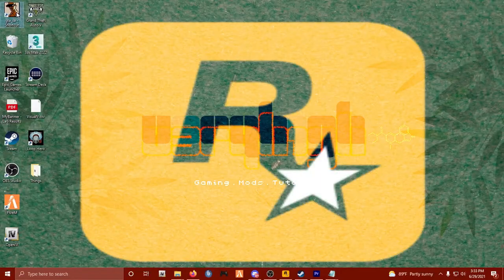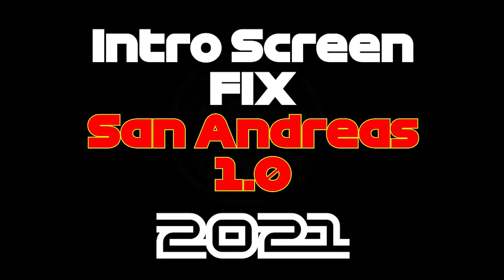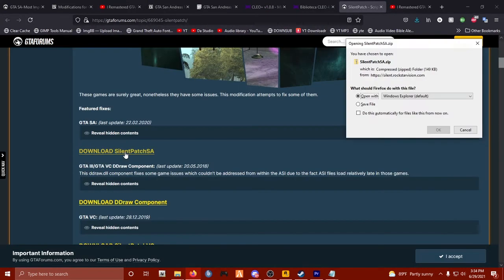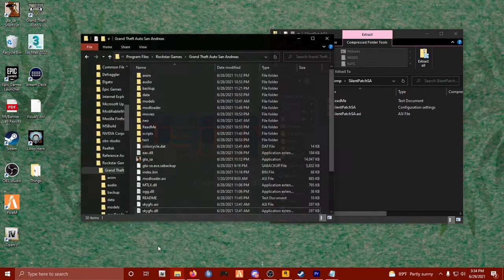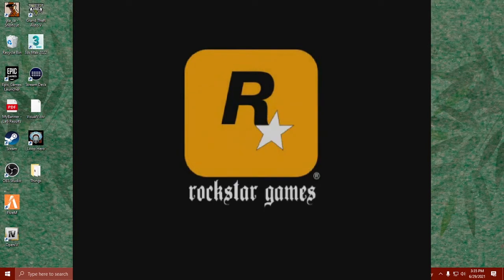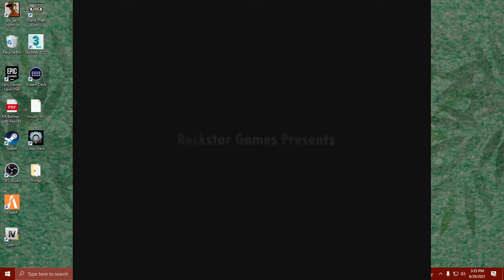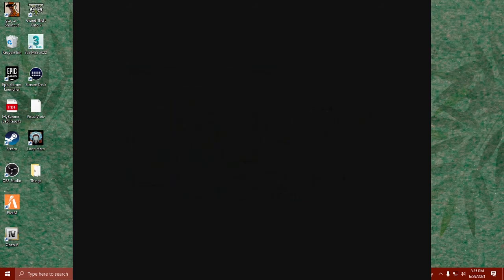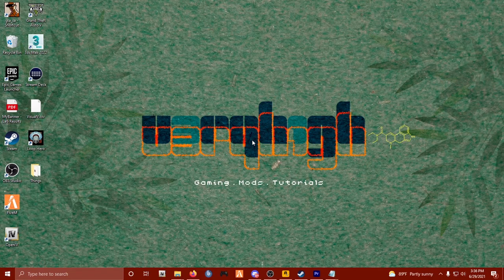GTA San Andreas Intro Screen FIX 2021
Silent Patch will fix the missing intro screen for the downgraded 1.0 steam version of San Andreas for PC -